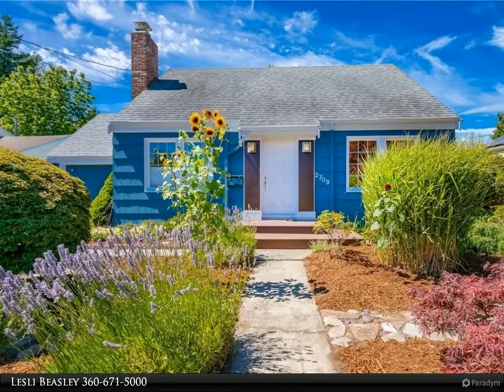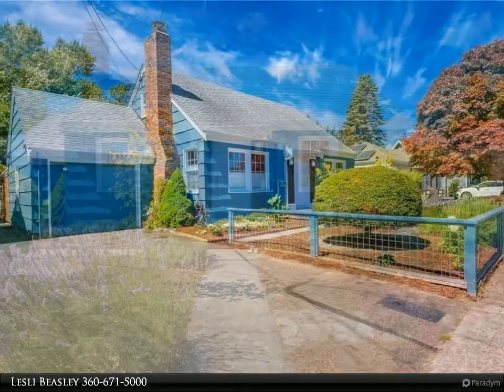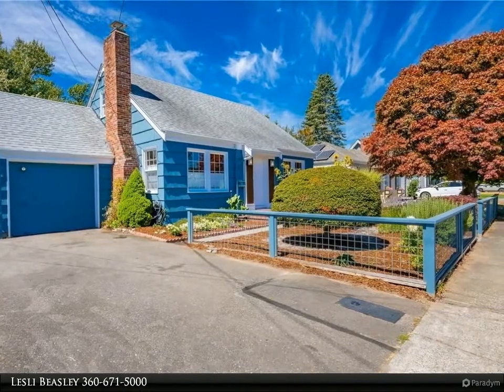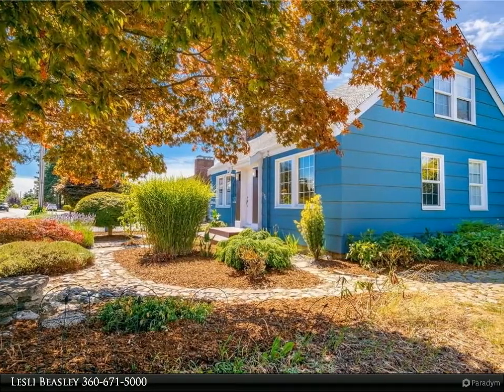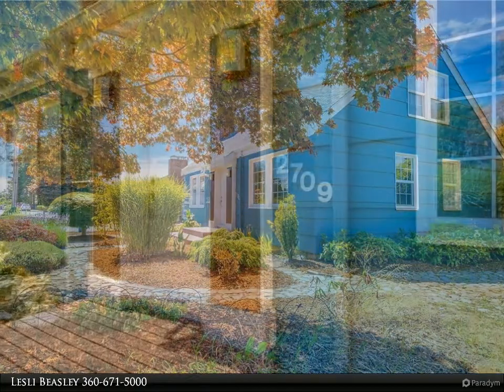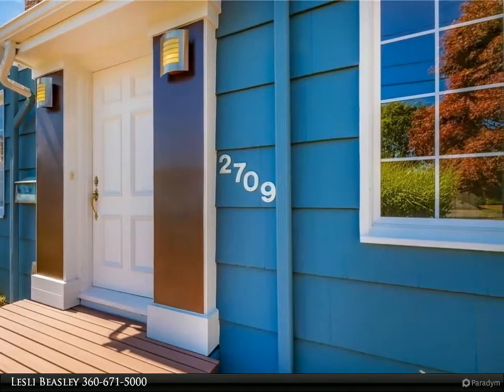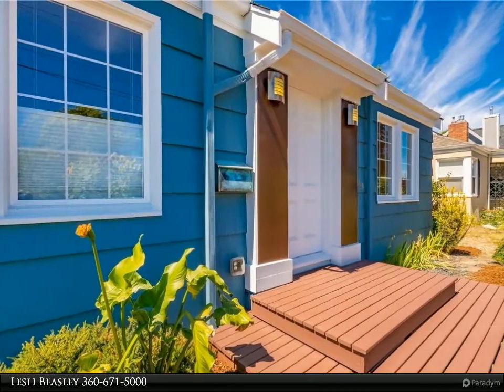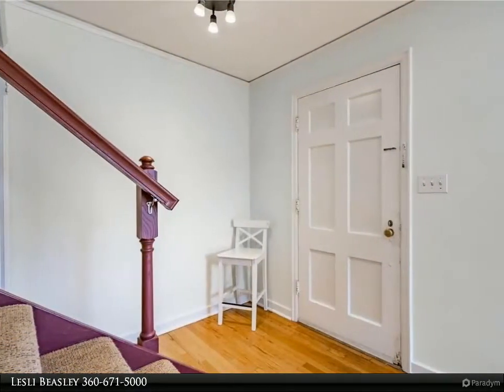Windermere Real Estate/Whatcom, Inc. - 2709 Lynn St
A gardener’s delight located in the highly desirable Columbia Neighborhood. This bright Cape Cod designed home has hardwood floors, Lg. Dining Room, 2 BD & 1 BA on main floor & a private master suite all on the 2nd floor has a walk-in closet & 3/4BA & skylights. The privacy and serenity of the backyard creates a relaxing place to enjoy nature to the fullest. Enjoy the covered, built-in BAR-B-Q kitchen on one of the two patios, while overlooking the beautiful private gardens. Plus, a new deck with a hot tub to sit and enjoy the stars, flower gardens and birds. The 2nd attached lot is a backdrop of a beautiful, wooded hillside to be able to observe owls, eagles, and nature. It is an oasis, yet close to downtown, trails & the Bay.

1 full bath, 1 three-quarter bath

Lesli Beasley
Windermere Real Estate/Whatcom, Inc.